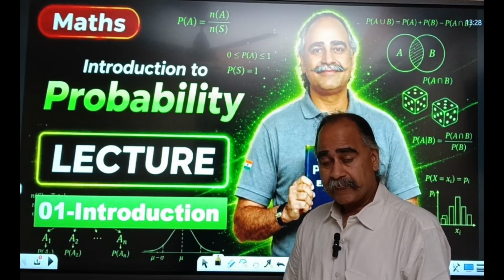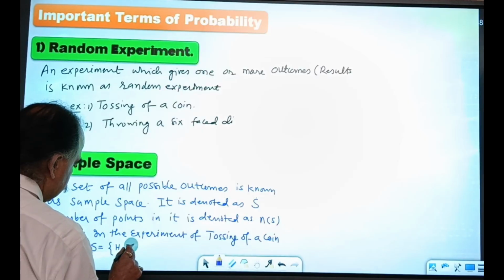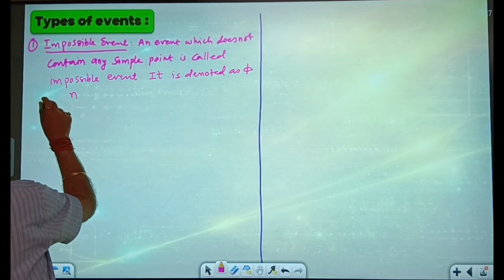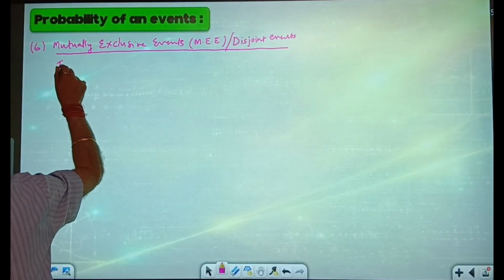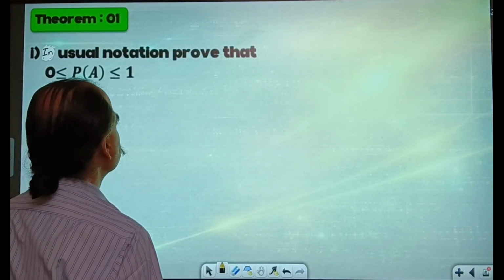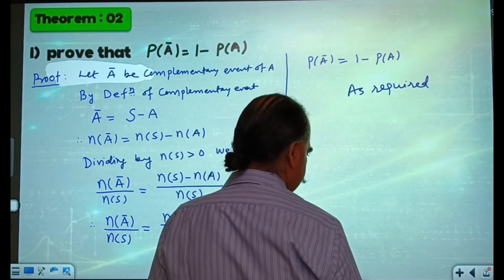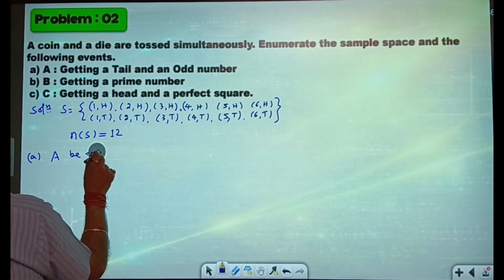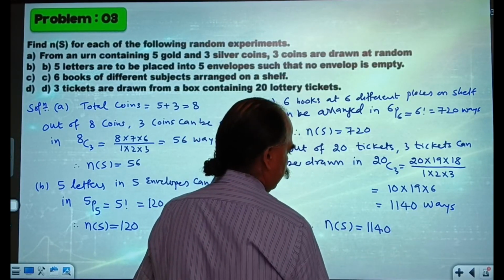Lecture-01 Class 11 Chapter 14 Introduction | Probability Introduction